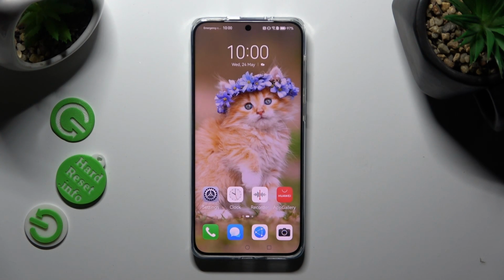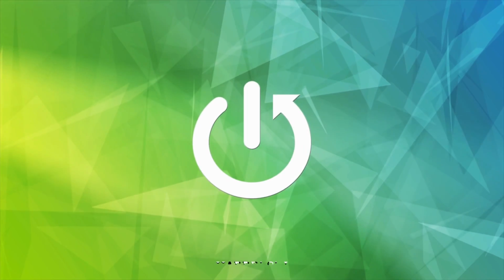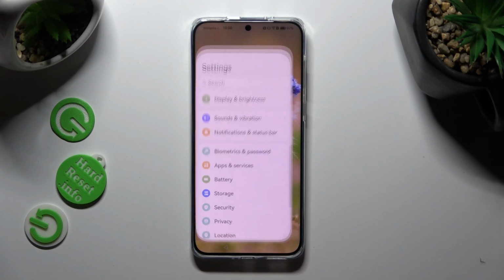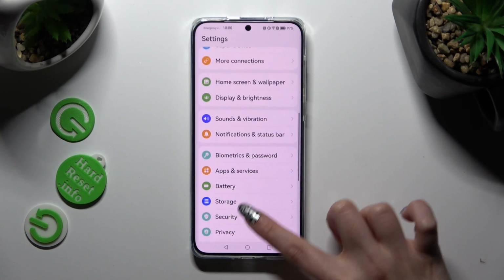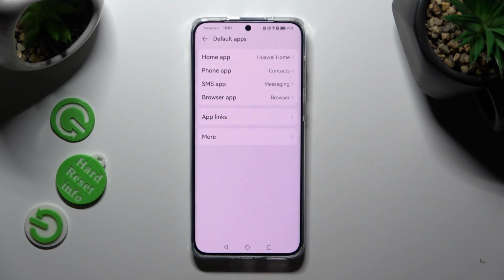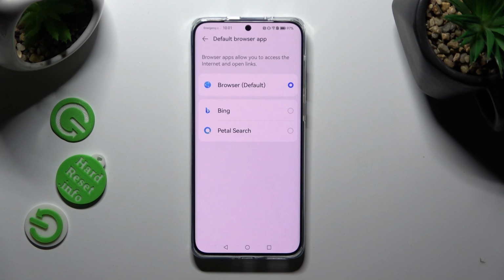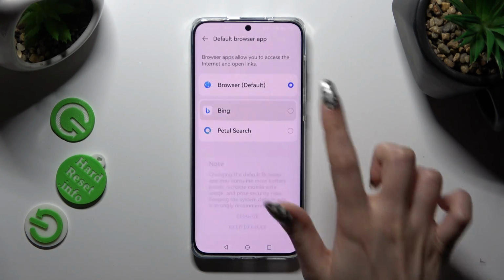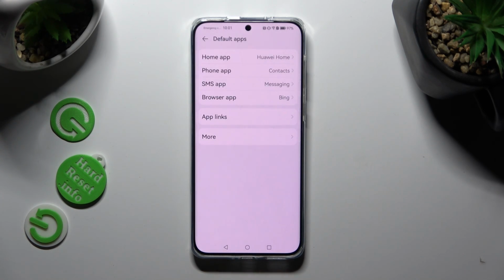How to Change Default Apps on HUAWEI P60 PRO?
Learn how to change the default apps on your HUAWEI P60 PRO smartphone in this easy-to-follow tutorial. We'll guide you through the steps to customize your app preferences and set new default applications for various tasks on your device.

How to modify default apps on HUAWEI P60 PRO?
How to change the default applications on HUAWEI P60 PRO?
How to set new default apps for specific tasks on HUAWEI P60 PRO?